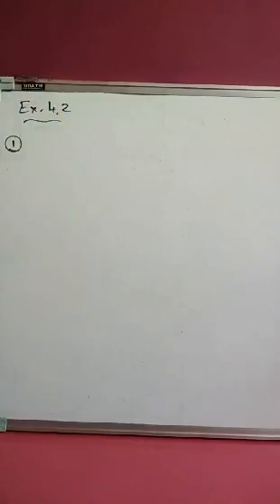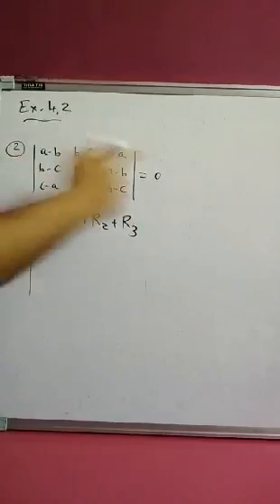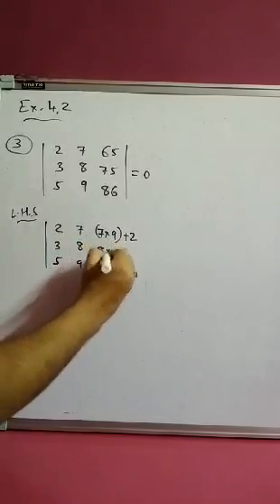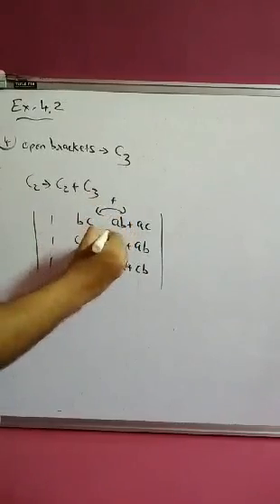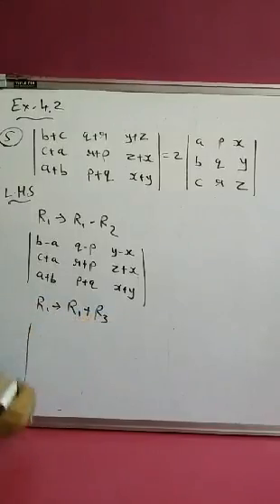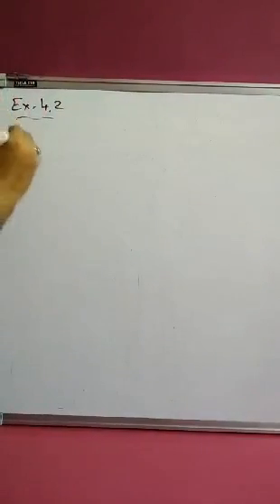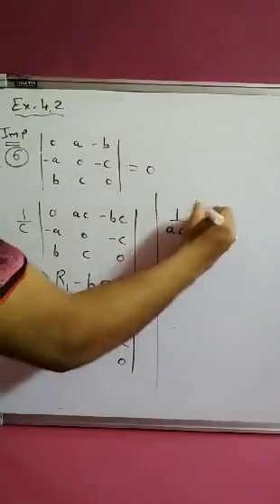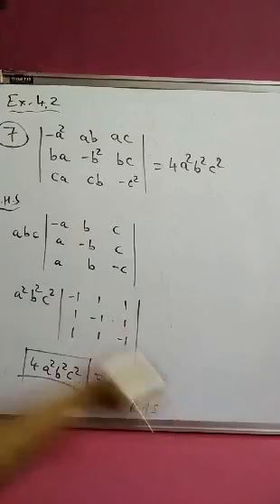Determinants Exercise 4.1 (Q=1 to 7)